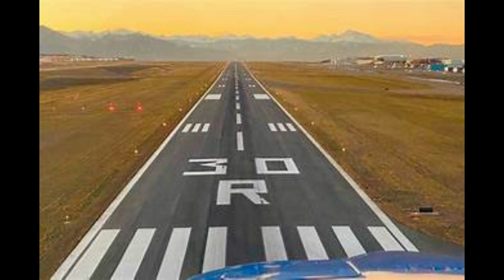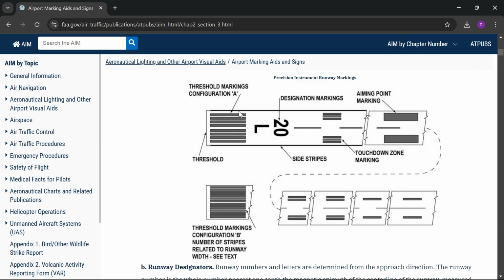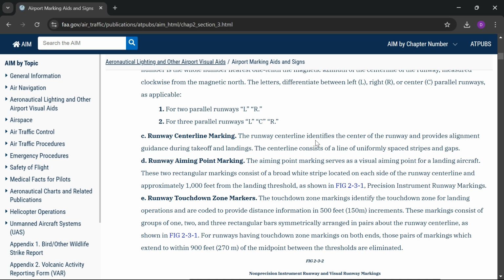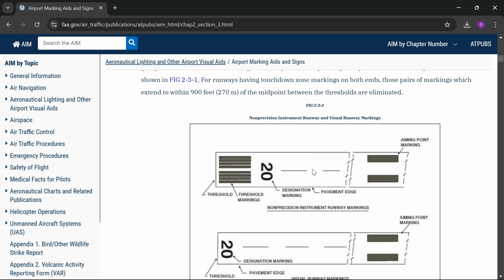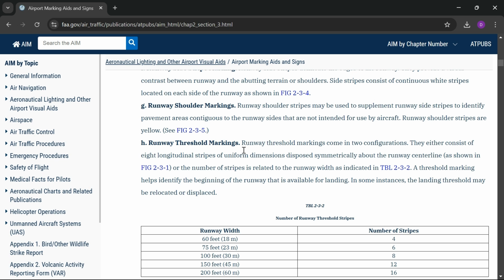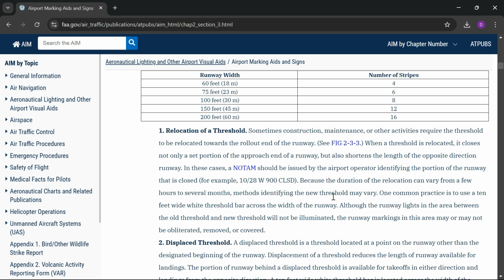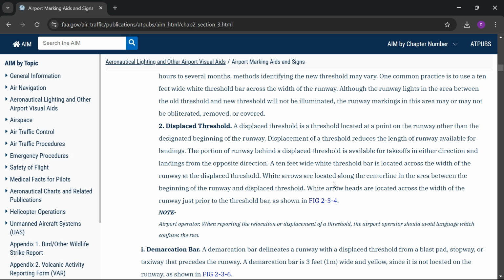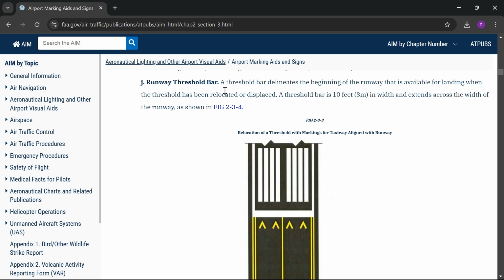AIM 2-3-3: Runway Markings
In this video, I cover Runway Markings.
Hope you enjoy, See ya!

LINKS